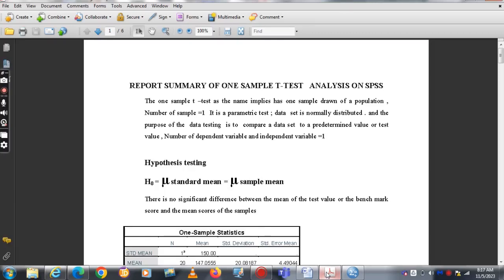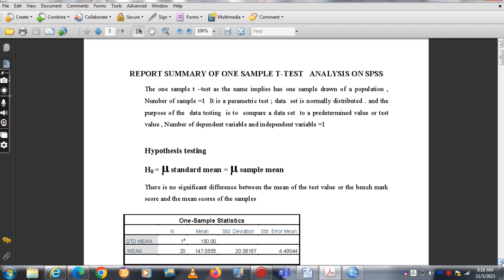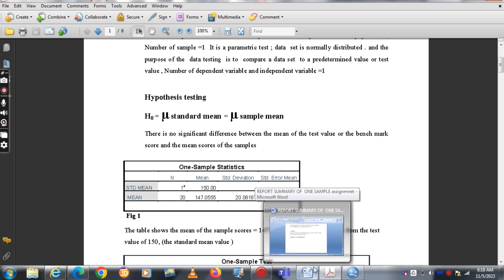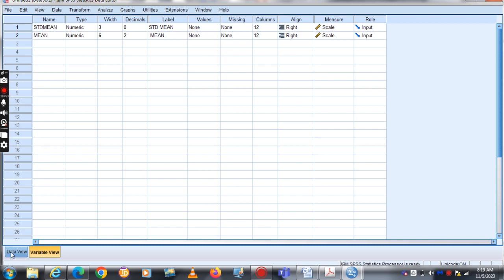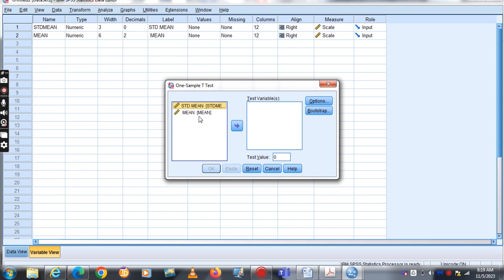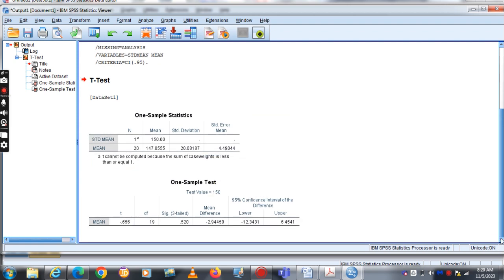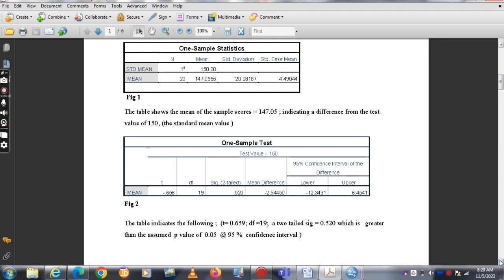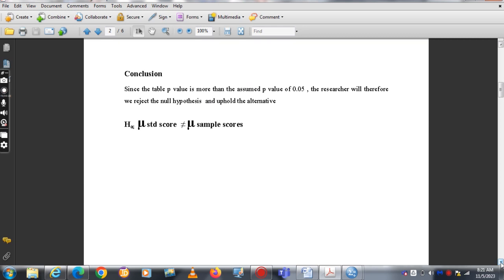one sample t test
introduces one sample t-test and its analysts on SPSS